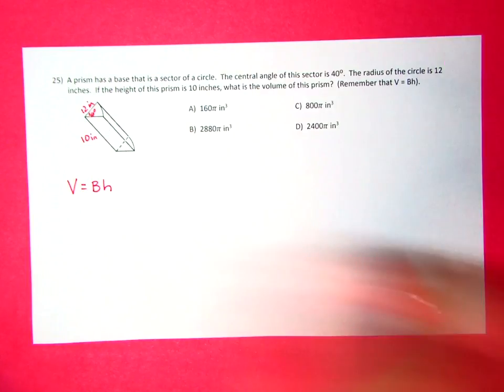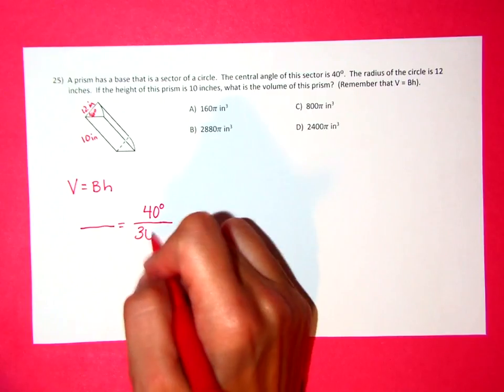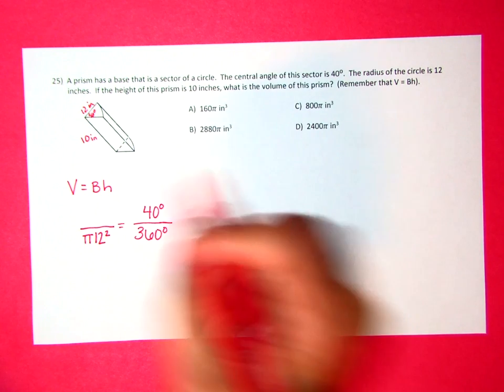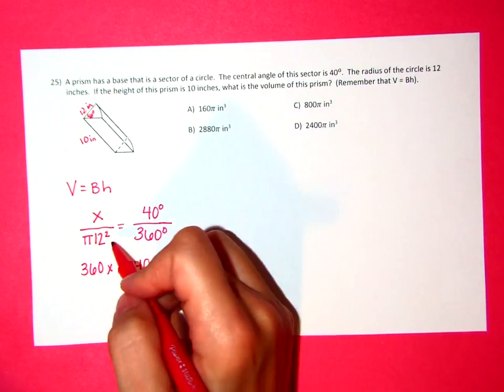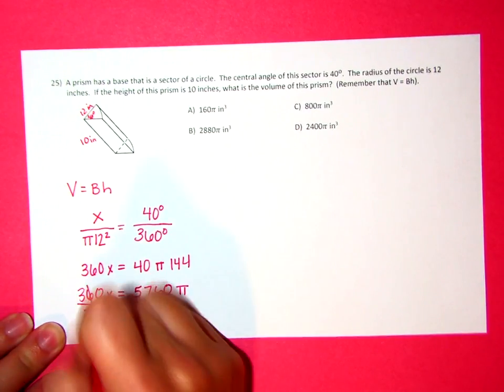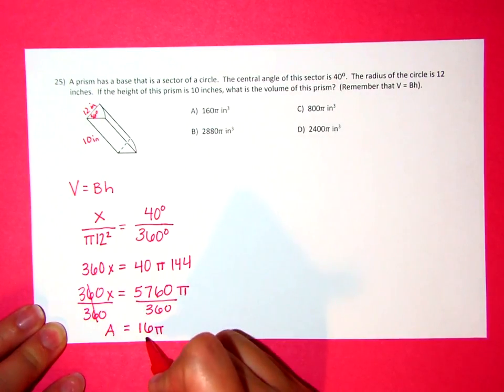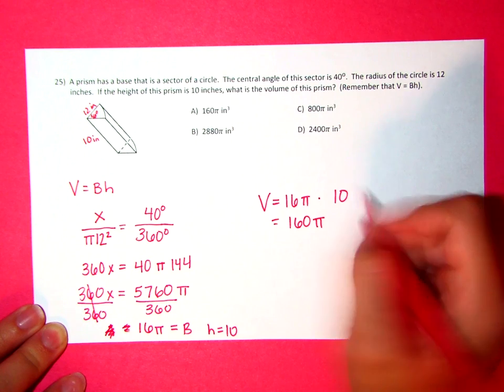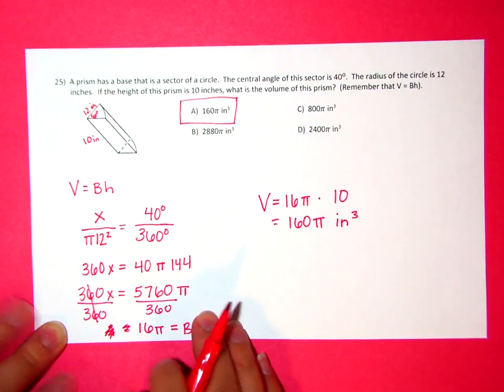G EOC 25